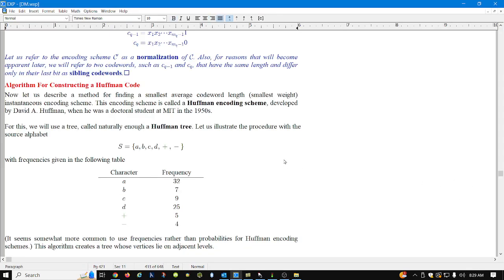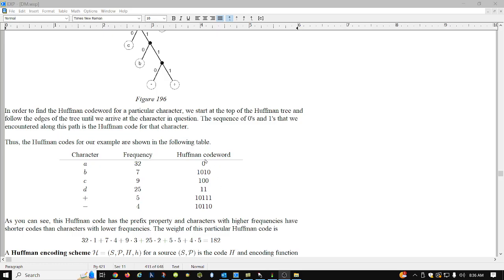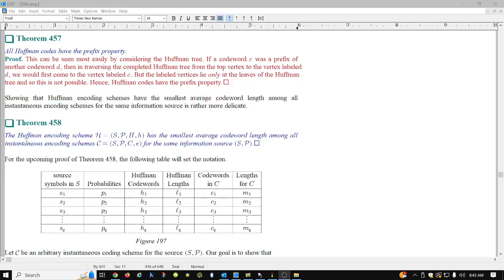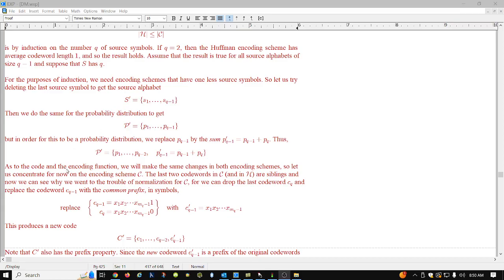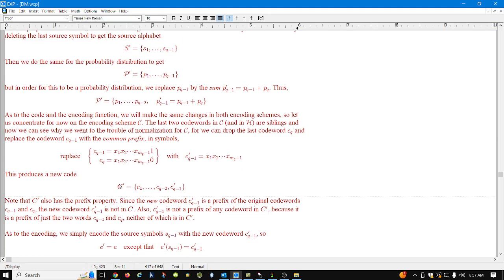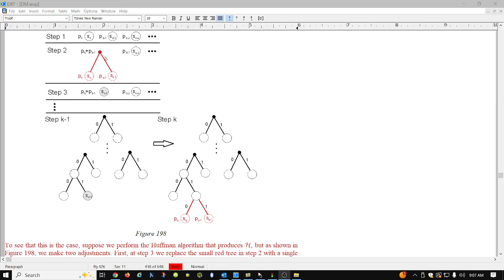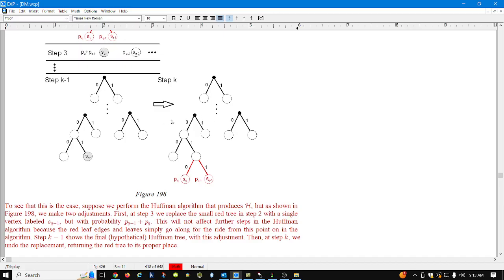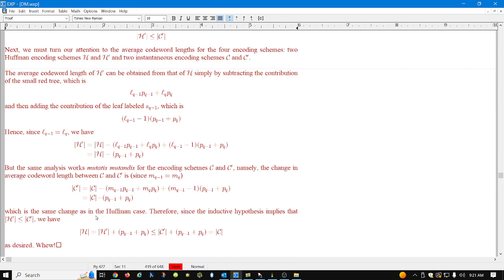Discrete Mathematics 48 Graph Theory 08 Huffman Encoding Schemes